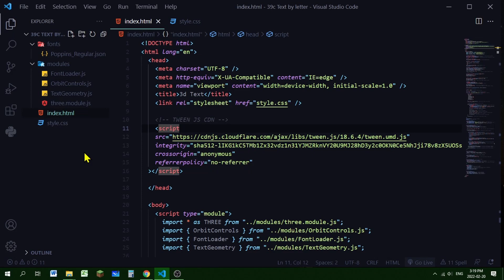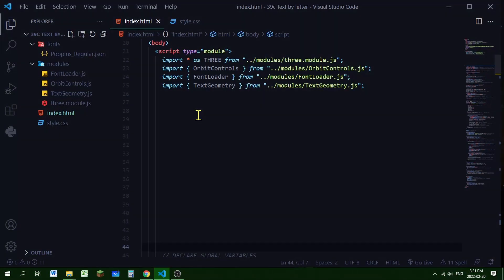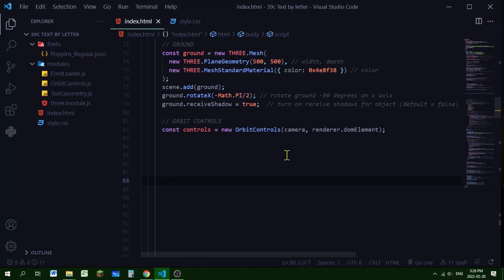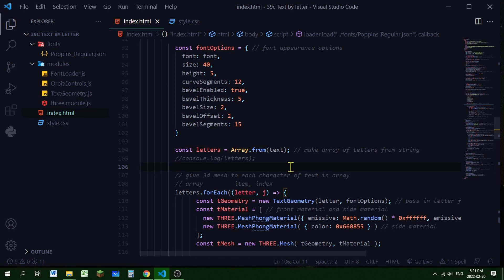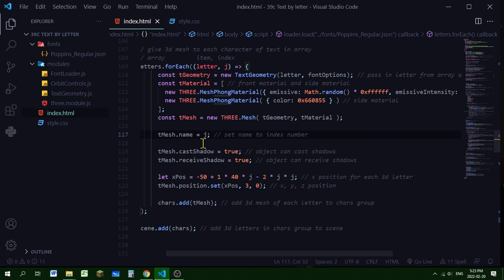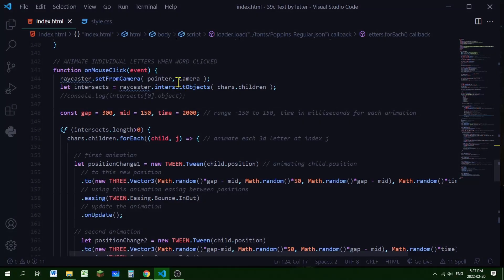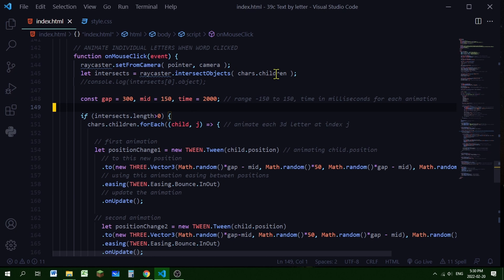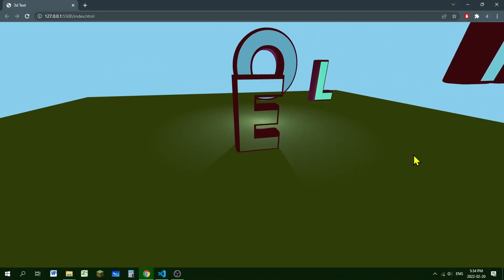17b How to animate individual letters of 3d text three.js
Learn how to separate a string of text into individual letters,
how to make individual letters into 3d text,
and animate each letter using raycasting and tween.js.

Timestamps:
00:00 Intro/demo
00:25 Get TextGeometry.js and FontLoader.js (in Resources below)
00:38 Get Tween.js CDN script tag (in Resources below)
00:48 Download font and convert it to TypeFace JSON
01:57 Import statements
02:24 Global variables, scene, camera, renderer
03:10 Lights: ambient (no shadows) and directional (shadows)
03:23 Ground plane and orbit controls
03:37 How to create a 3d object for each character of text three.js
07:37 How to animate each letter of text using tween.js
11:15 How to make hoverover effect for each letter using raycasting three.js

Resources:
Three.js TextGeometry Doc:

Three.js (examples js folder)
Orbit controls: